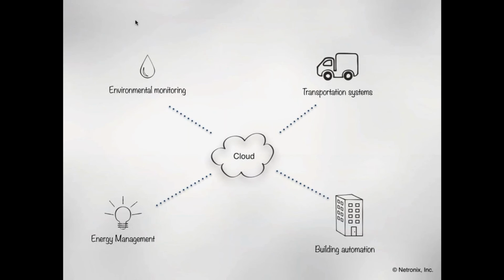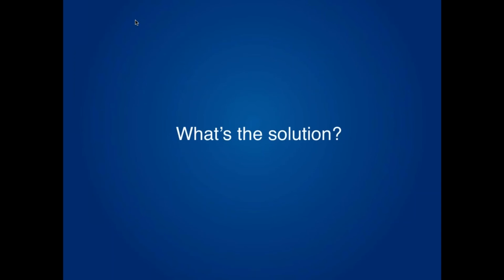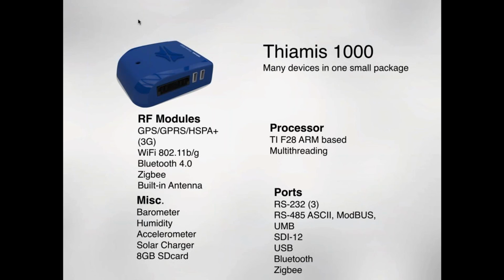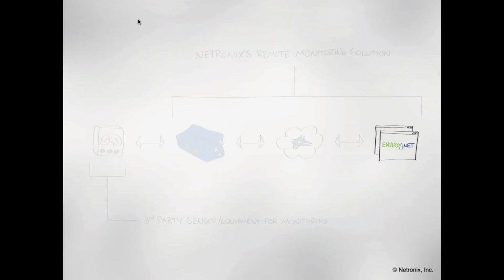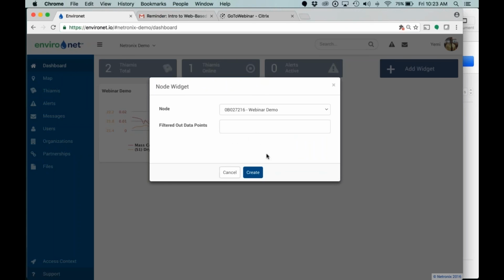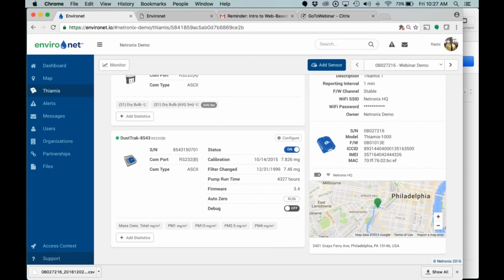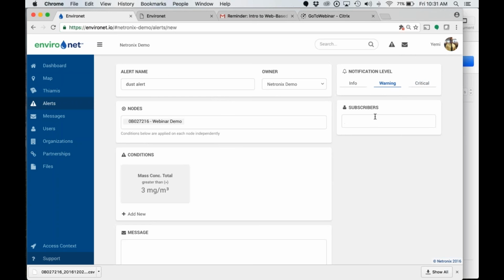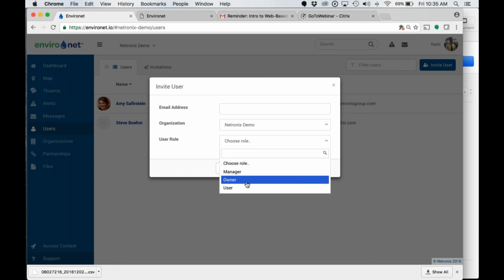Web-Based Remote Monitoring: An Introduction from Raeco Rents Webinar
Monitoring your remote gas detection, noise, heat stress, and perimeter dust applications can be a chore: driving out to the monitoring site takes time and effort, and doesn't give you real-time updates on your projects. Using web-based tools, you can keep track of real-time application data from your PC, tablet, or cell phone. But how does it all work? In our next free webinar, Netronix' Yemi Muftau-Lediju will teach our customers the capabilities of remote monitoring and how cloud-based tools add functionality to your monitoring solution.

In this 45-minute free webinar, he covers:

• Conventional remote monitoring solutions
• Intro to web-based application monitoring
• IOT & Netorinx Solutions
• Environet cloud-based applications
• Ask the Expert